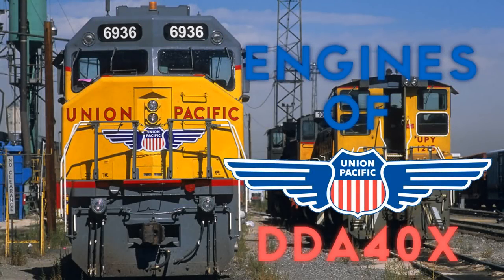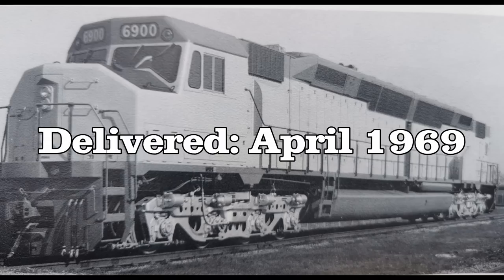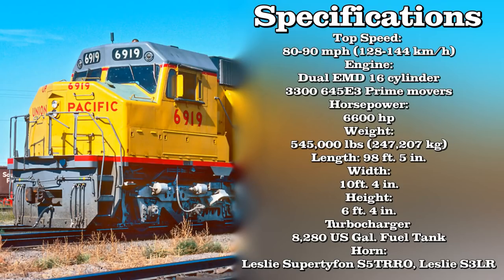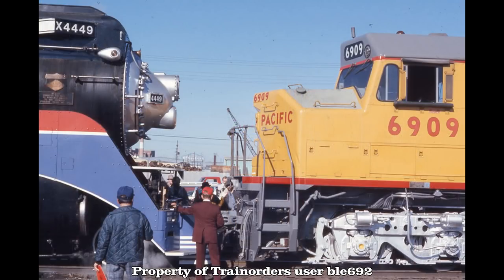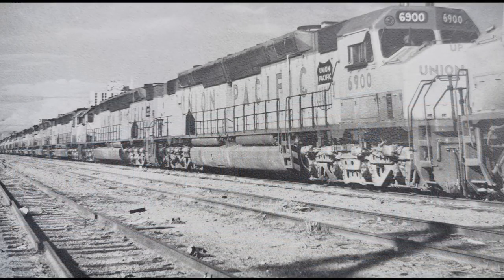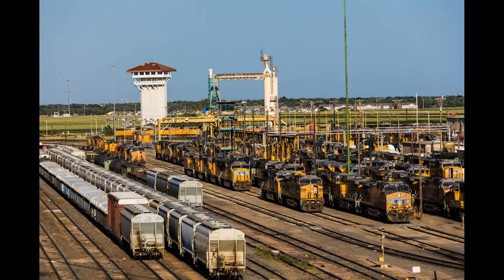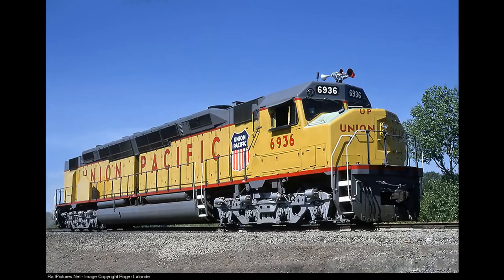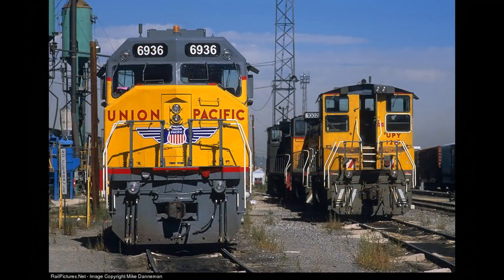Engines of Union Pacific Episode 6, DDA40X/Centennial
Today we take a look at possibly the one of most recognizable diesel locomotive from Union Pacific. This locomotive fleet had an extremely interesting history that you you will learn today on this episode.

Also be ready to hear 69 be said more than you ever probably will in most videos.

Edit: As of November 2022, 6936 has been donated to the Railroading Heritage of Midwest America, with plans to return the locomotive to operation.